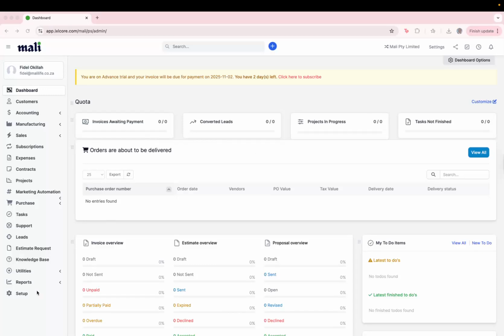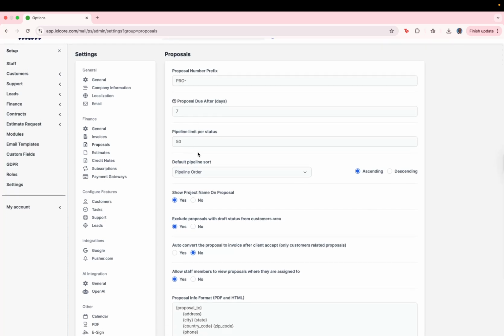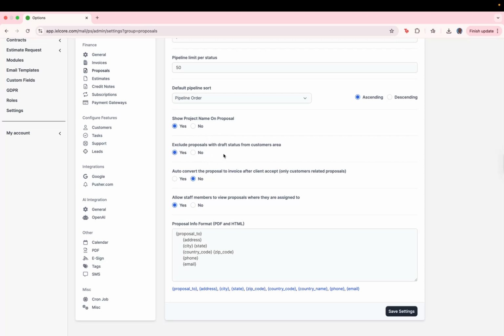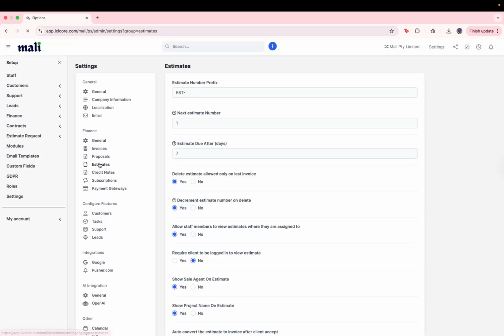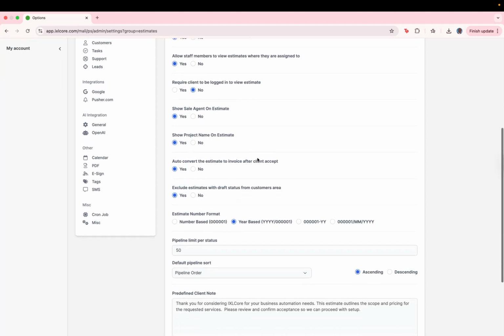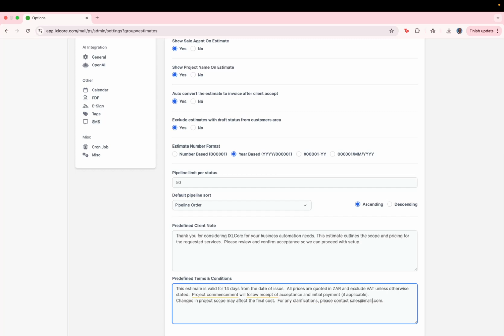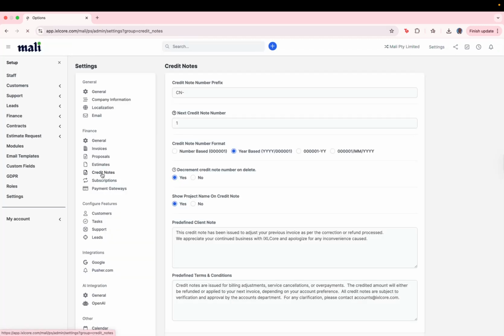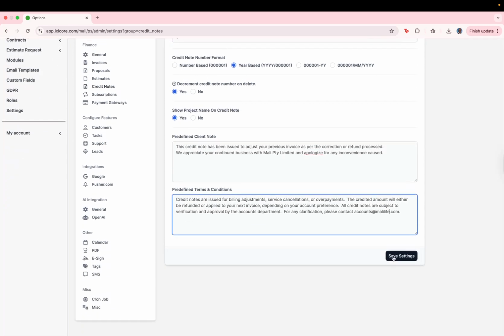7 Estimates, Proposals & Credit Notes set up